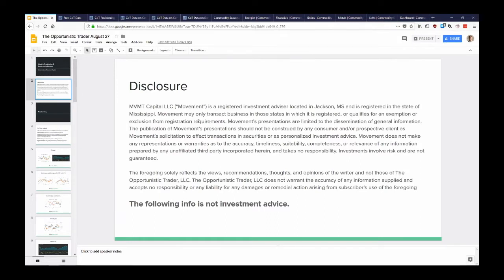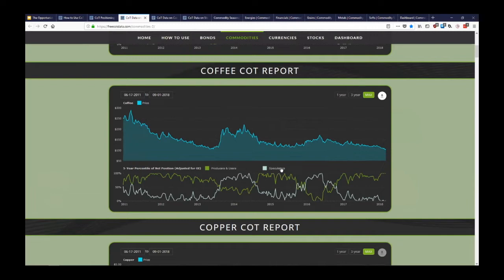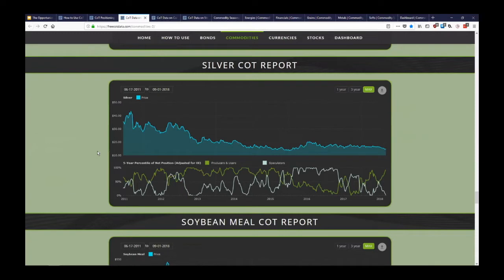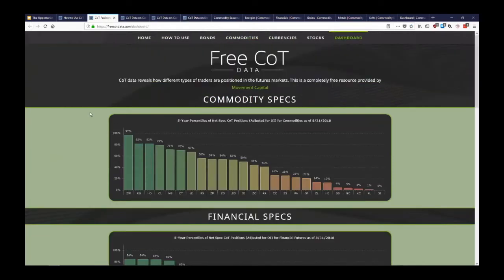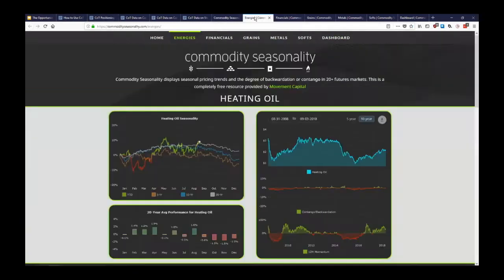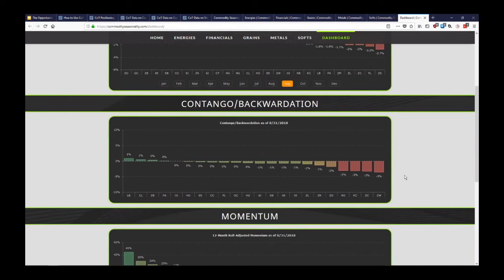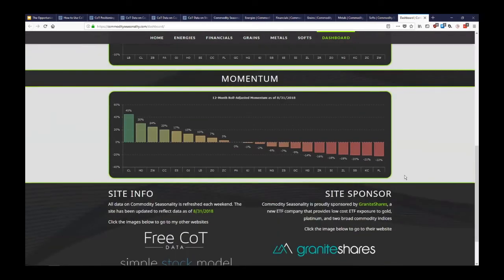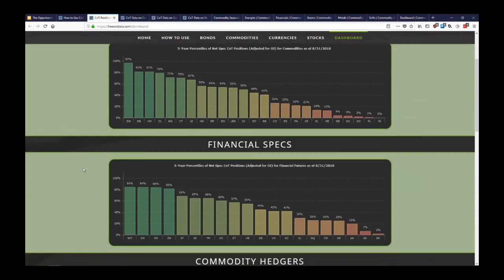9/4/2018 Discussing latest CoT report and looked at interesting seasonal trends.